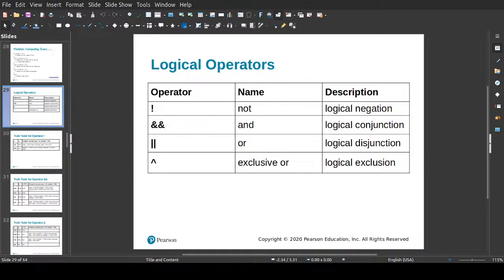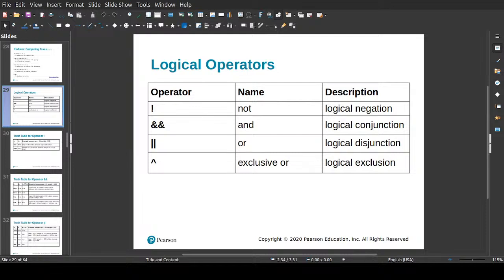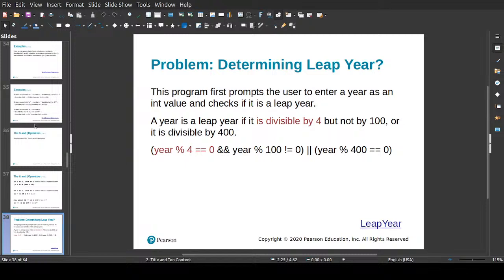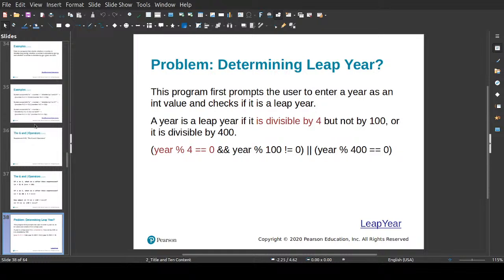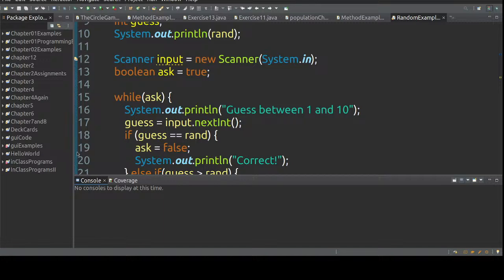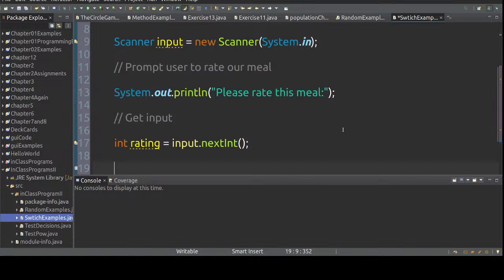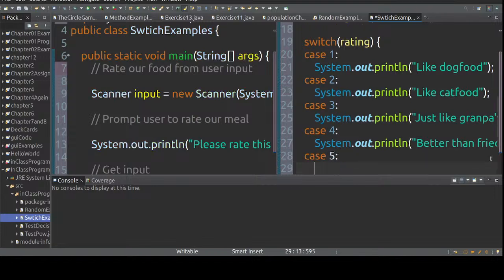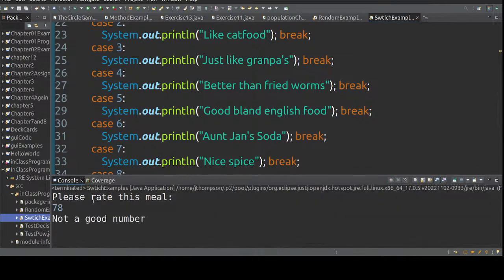Chapter 3 Part III